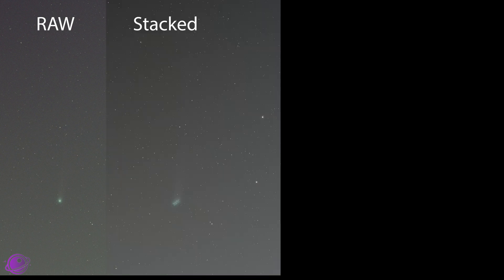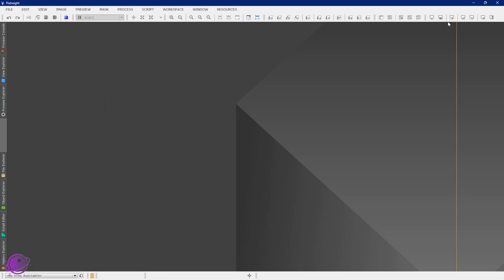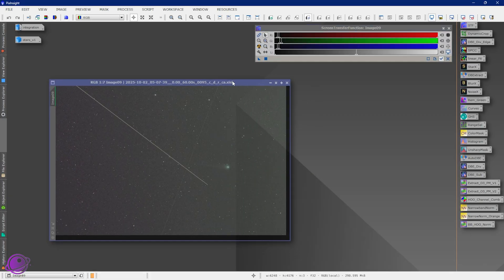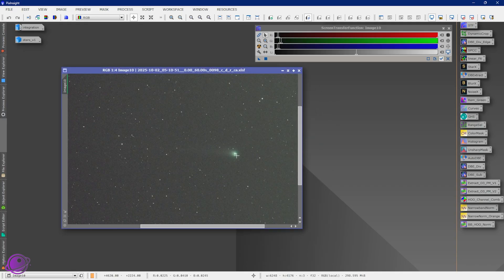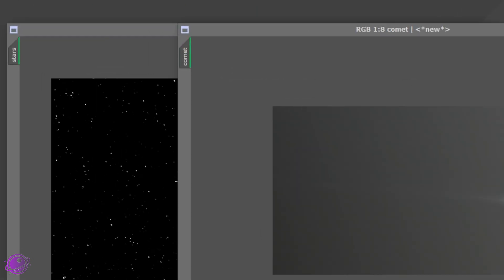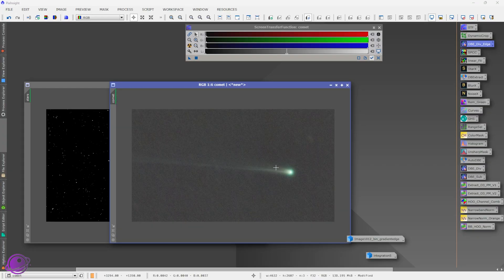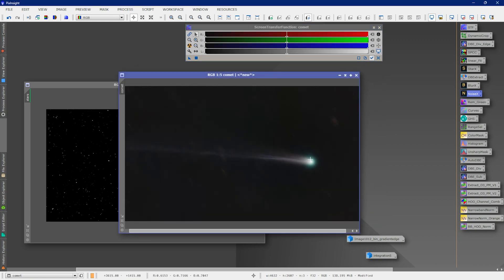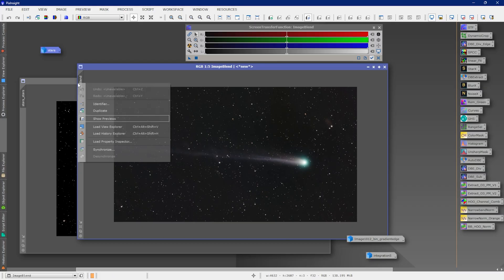PixInsight Comet Workflow: From Raw Data to Final Image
Chapters:

0:00 Intro
1:05 Initial stack with WBPP and Separate Stars Layer
3:37 Comet Alignment
5:00 Mask and Remove Stars
8:22 Stacking the Comet
9:34 Final Processing and Blending
18:12 Final Thoughts and final look